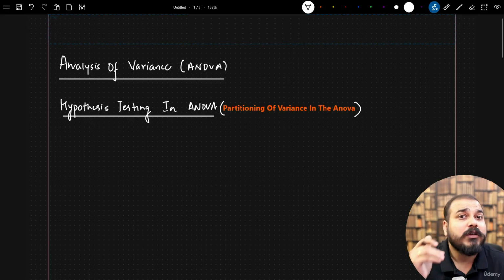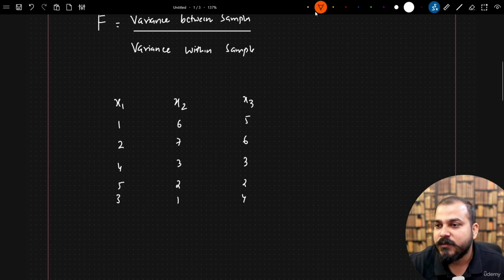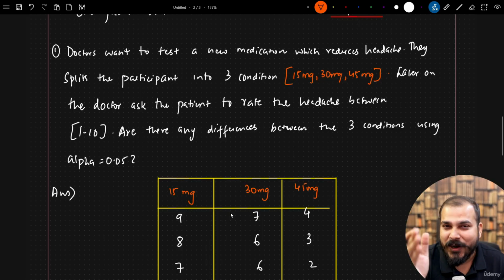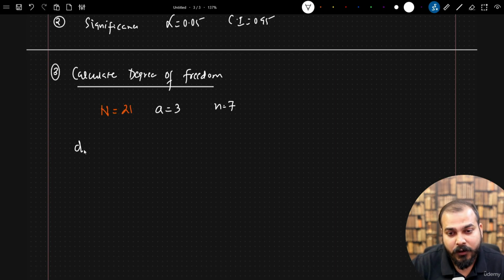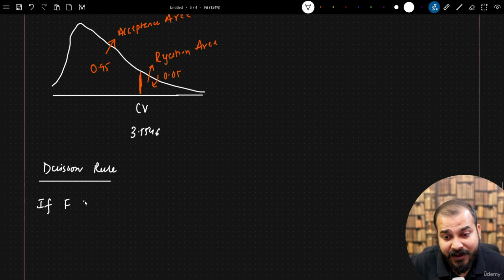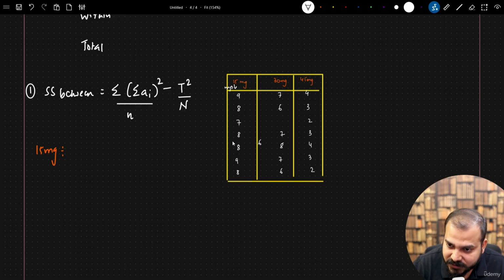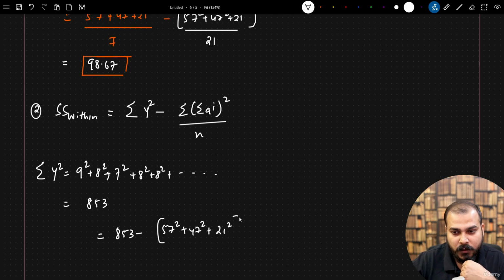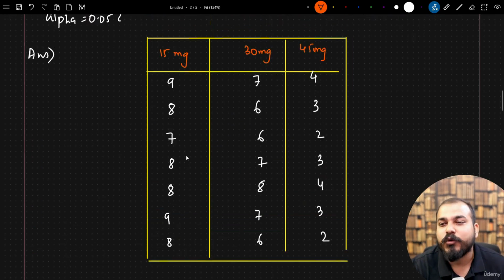Lec-29 Partitioning of Variance in Anova